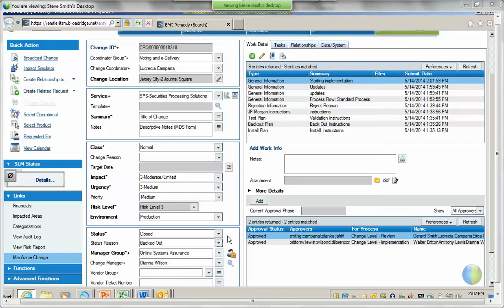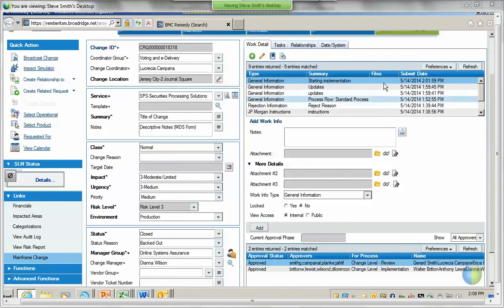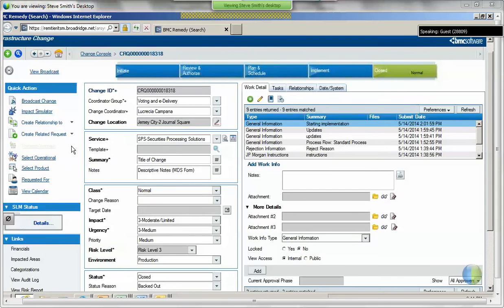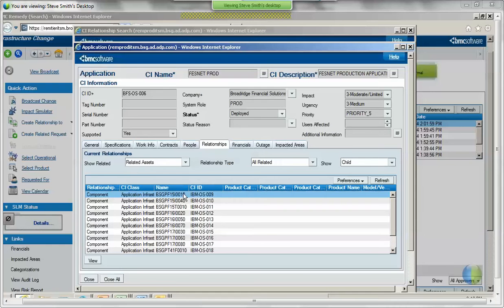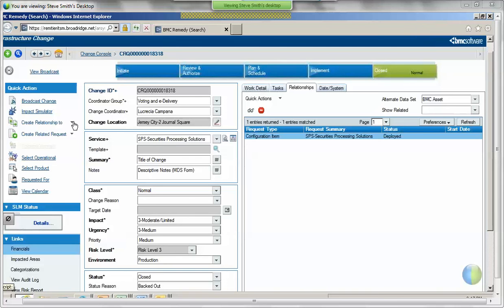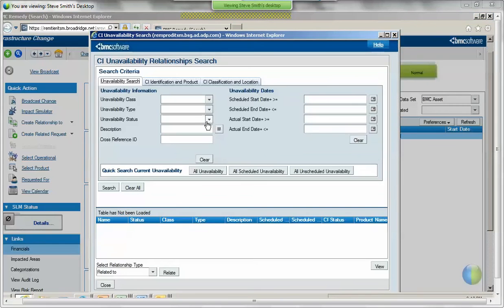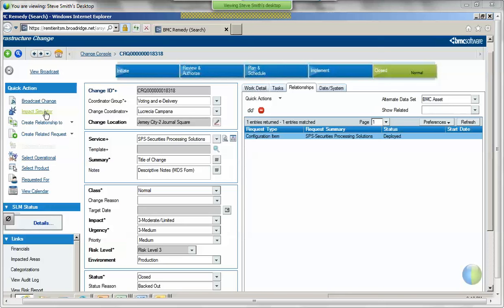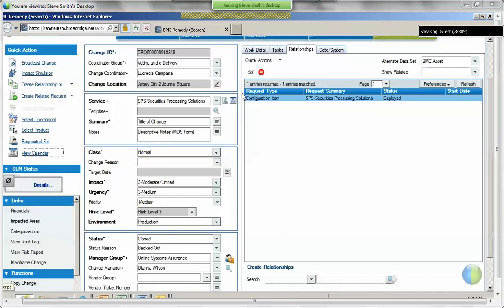Change Process and Procedures for IBM UK & APTP Non Gloss PART4 of 4